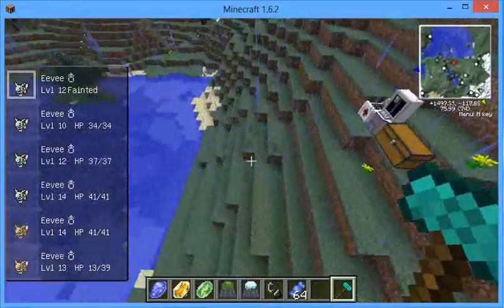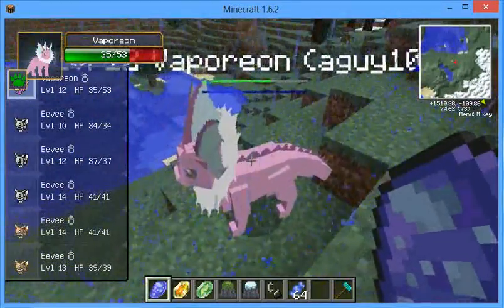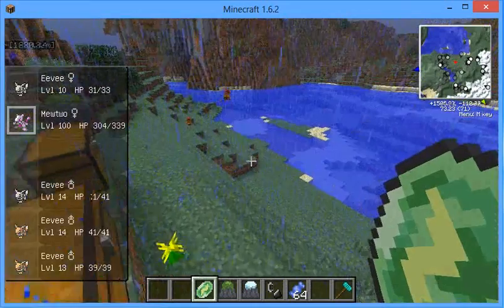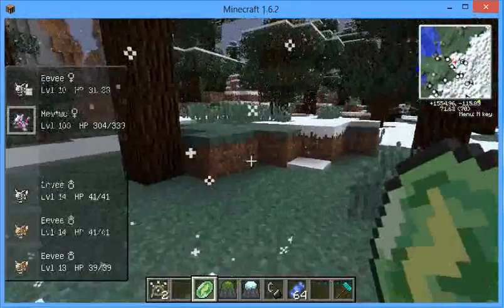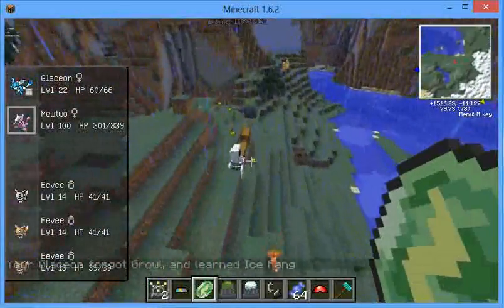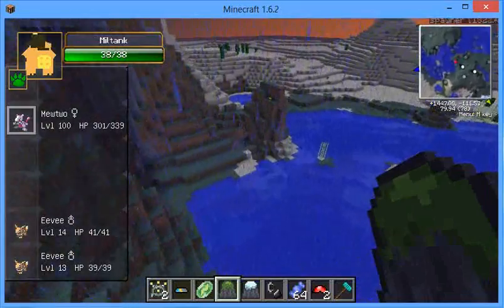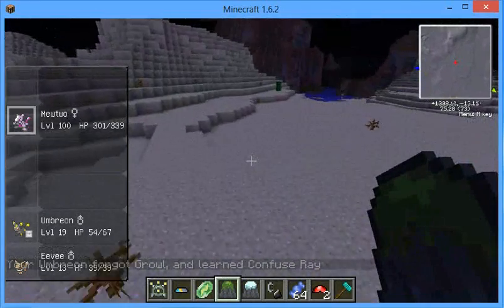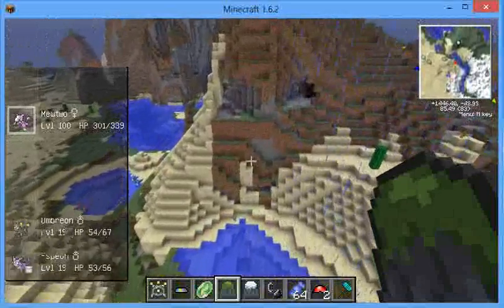how to evolve all the forms of eevee in pixelmon minecraft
Hey guys today i shall show u how to evolve all the different forms of eevee in pixelmon minecraft